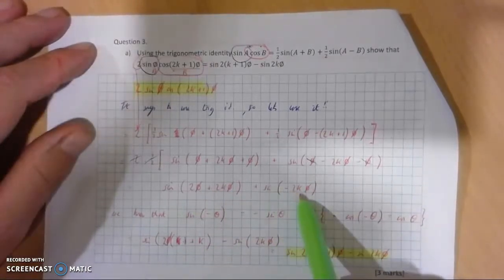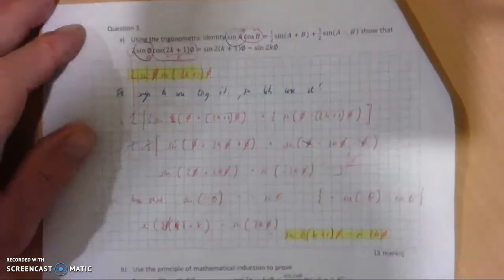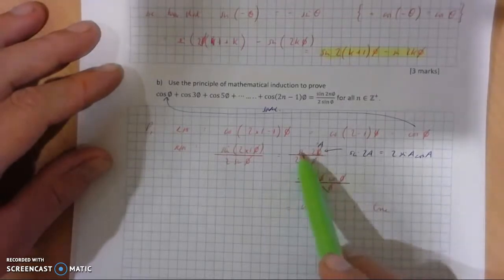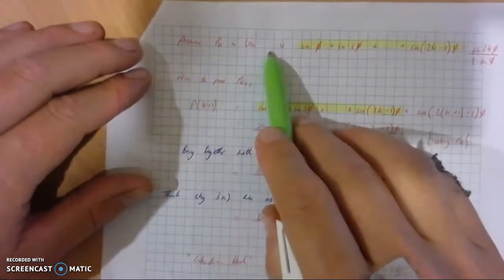Qu3 Induction Test 17